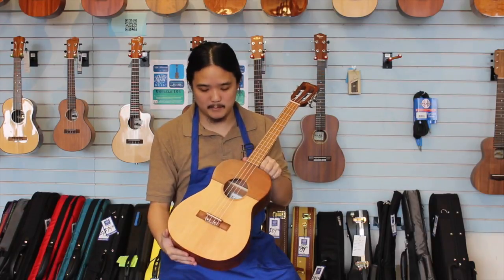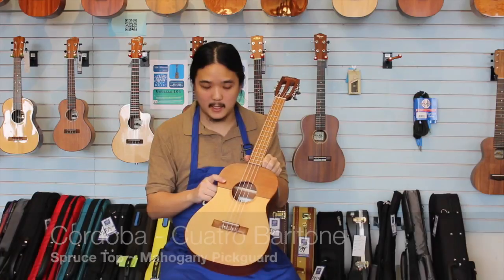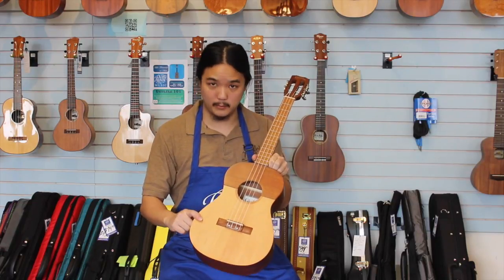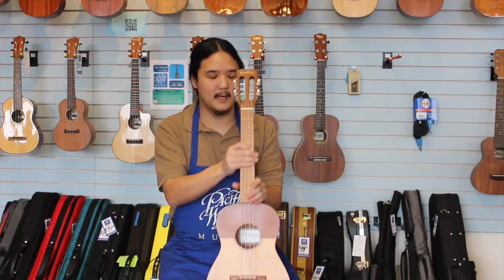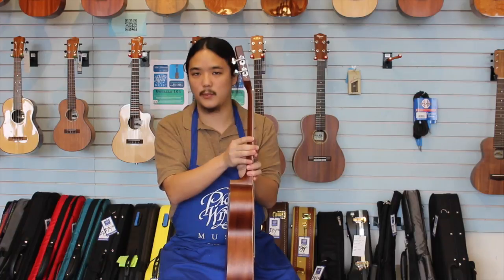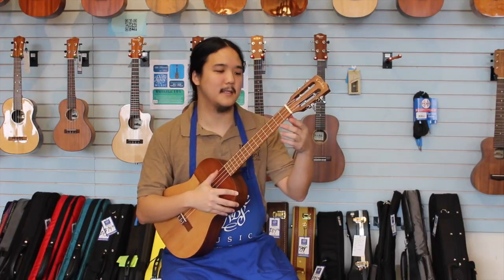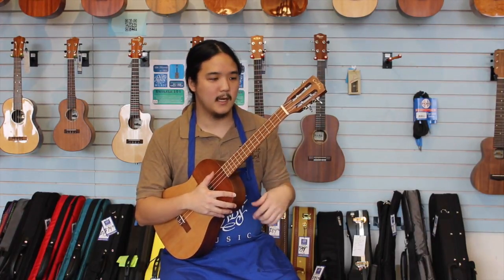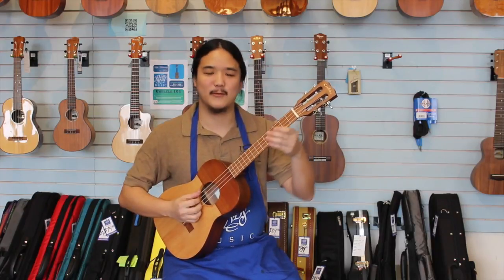Cordoba Cuatro - Pacific Winds Music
Cordoba Cuatro

Neal Chin demos the Cordoba Cuatro with some ukulele blues. The Cuatro presents a unique alternative to the average baritone: a tap plate to serve both as a pick guard and can be used as a surface to add a little percussion to your playing! With a solid spruce top, the Cuatro has a strong low end and a bright attack which makes the Cuatro a versatile instrument!

Solid Spruce Top w/Mahogany Tap Plate
Mahogany Back, Sides, and Neck
Rosewood fingerboard
All Natural Wood Rosette
Slotted Headstock
Satin Finish
Aquila Baritone Strings

Pacific Winds Music
791 W 8th Ave
Eugene, Or. 97402

Tuesday-Friday: 10am-6pm
Saturday: 10am-5pm